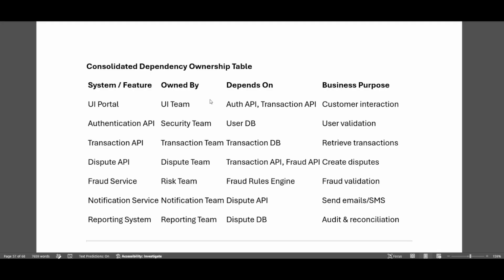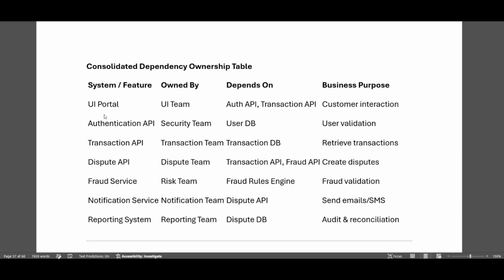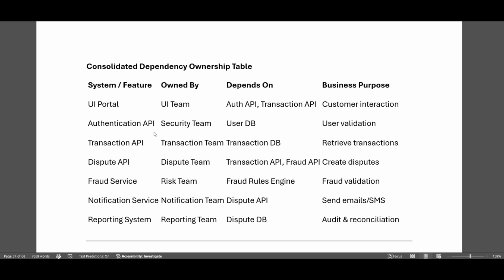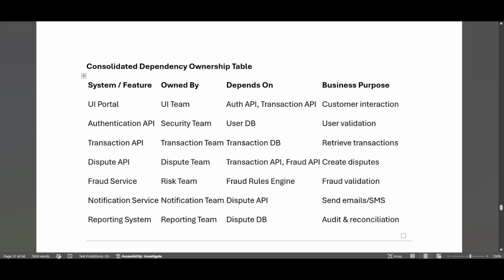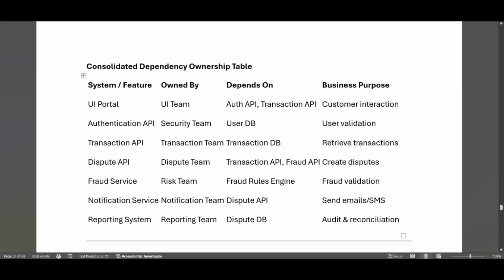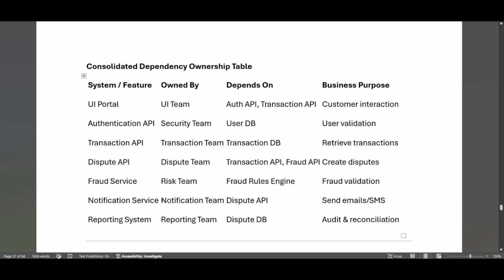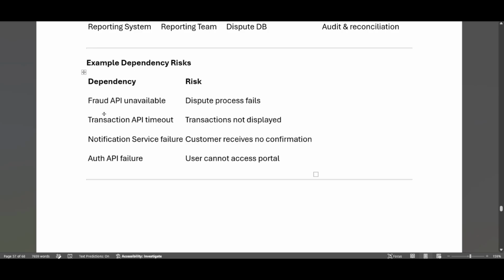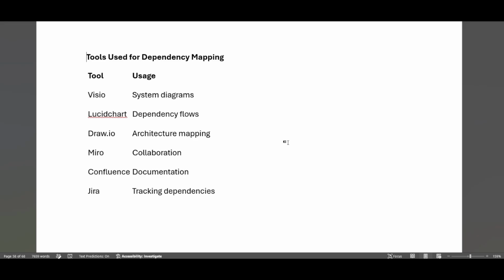Dependency Mapping Explained in Real IT Projects | System Design, APIs & Team Dependencies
In this video, I explain Dependency Mapping using a real-time FinTech transaction dispute example.

Dependency Mapping is a critical concept used in software engineering, system design, API integration, and release planning. It helps teams understand which systems, APIs, databases, and teams depend on one another to function correctly.

Topics Covered
What is Dependency Mapping?
Why Dependency Mapping Matters
Real-Time FinTech Example
API and System Dependencies
Team Ownership and Responsibilities
Upstream and Downstream Impacts
Dependency Risks and Failure Analysis
Release Planning and Sprint Sequencing
Dependency Map vs Data Mapping
Interview Questions and Sample Answers
Real Systems Included
UI Portal
Authentication API
Transaction API
Dispute API
Fraud Service
Notification Service
Reporting Systems
Databases
Who Should Watch
Software Engineers
Developers
QA Engineers
Business Analysts
Solution Architects
Data Engineers
ETL Developers
Scrum Masters
Freshers entering IT
Tools Used for Dependency Mapping
Microsoft Visio
Lucidchart
Draw.io
Miro
Confluence
Jira

Learn how dependency mapping helps prevent integration failures, release conflicts, and production issues by providing a clear view of system relationships across enterprise applications.